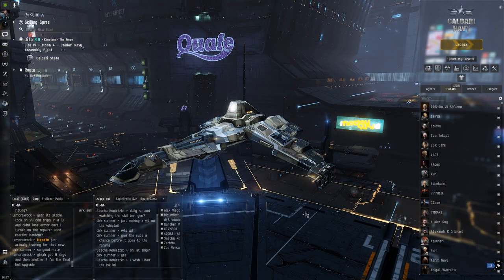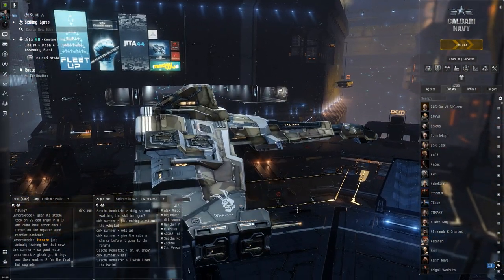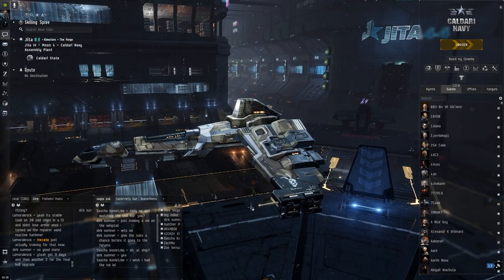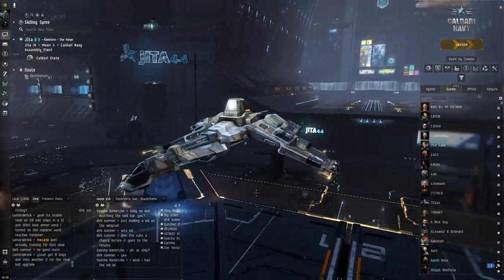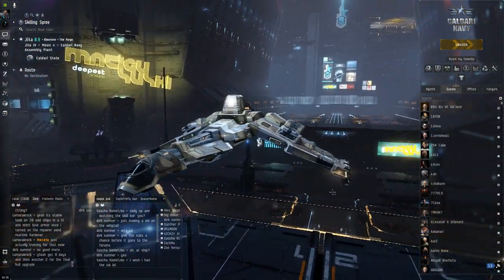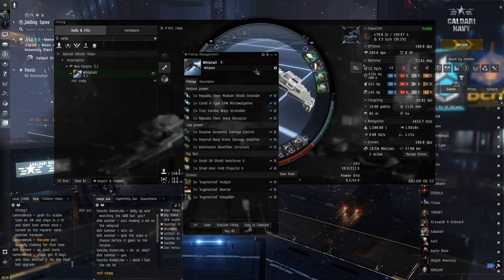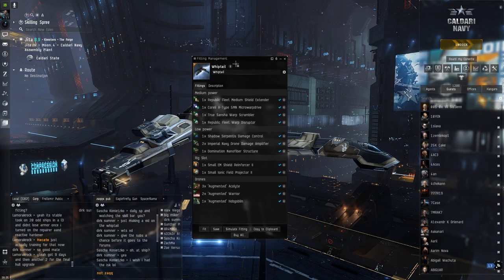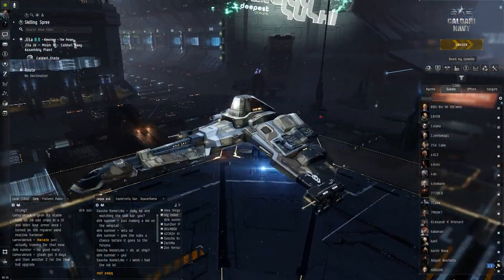Eve Online - WTS MY WHIPTAIL - 250 BILLION ISK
Title says it all, 250 bil in jita 4-4. Pm/mail zaqq or dirk sumner in game.  Its going on the forums sunday evening. Thought I would give you guys the chance to snap it up first.